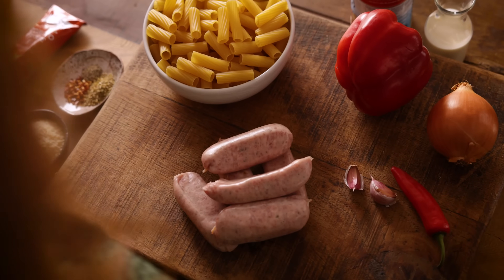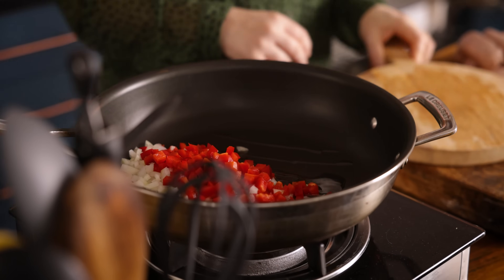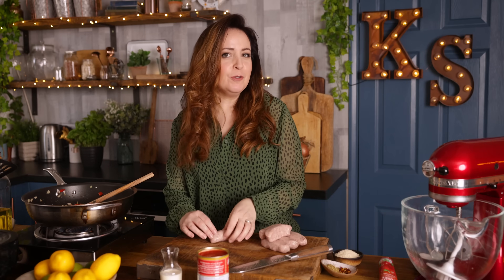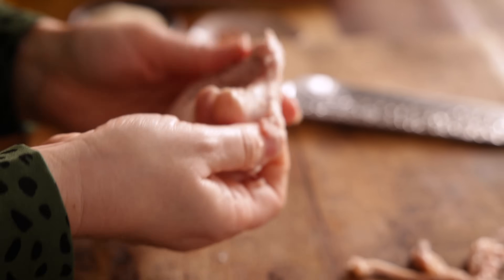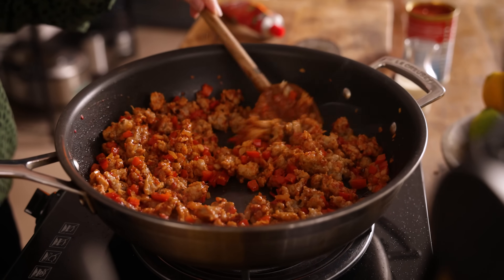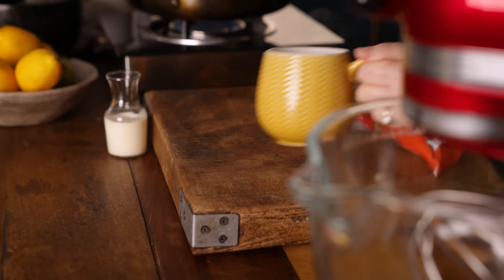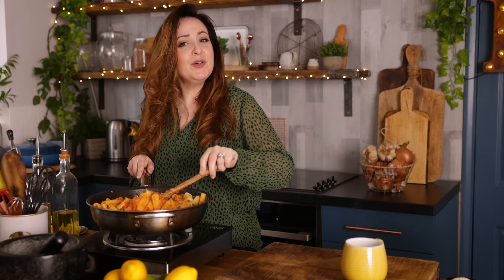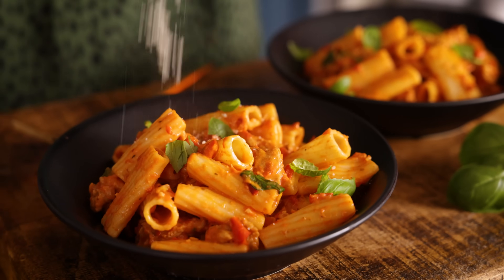Spicy Sausage Rigatoni - Punchy flavours that all work together SO WELL!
This is one of the recipes from my book, Its all about dinner.

Tomato, chilli, basil and crumbled sausage make a mouth-watering combination in this spicy sausage rigatoni. Punchy flavours that all work together SO WELL. Using sausages instead of minced pork or beef in this meal adds extra flavour – due to the seasoning in the sausages. You can also change up the recipe when you want a change by using different flavour sausages.